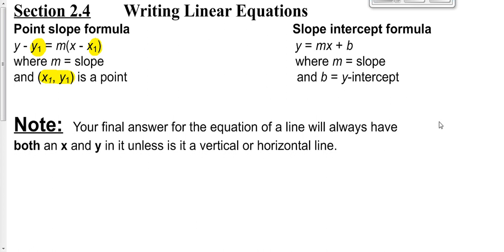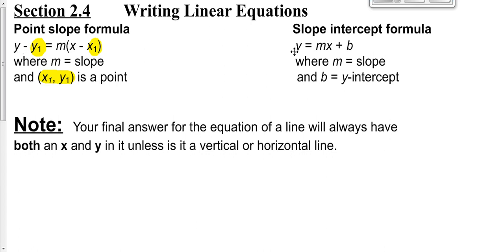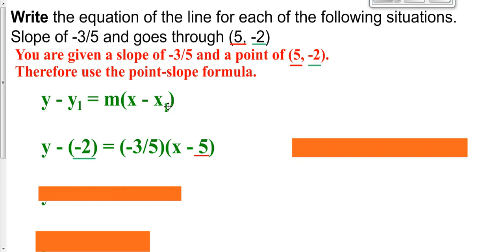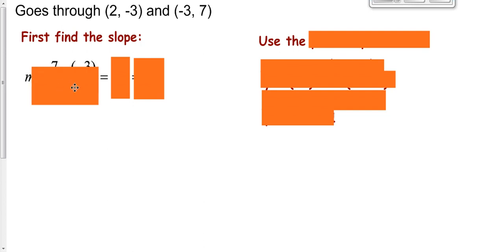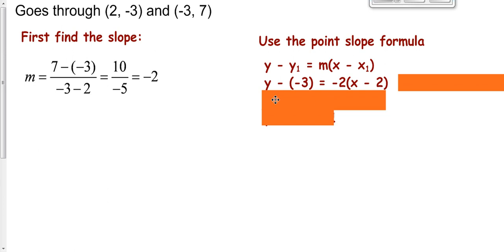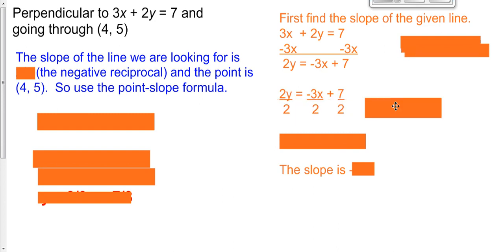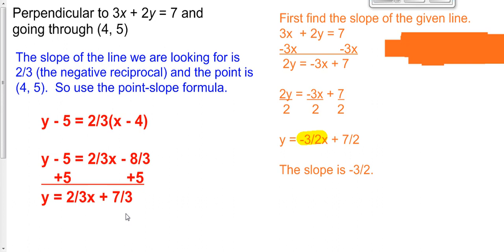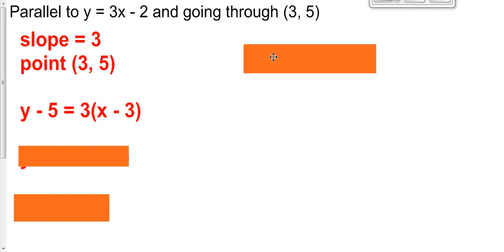AA2T section 2.4 corrected.avi